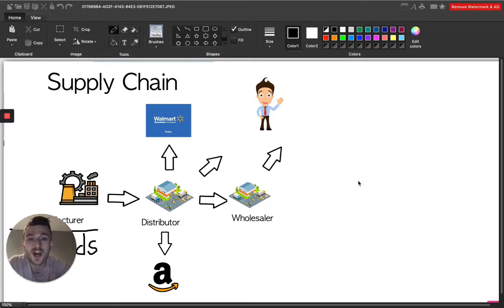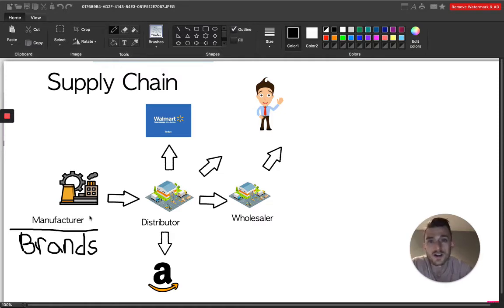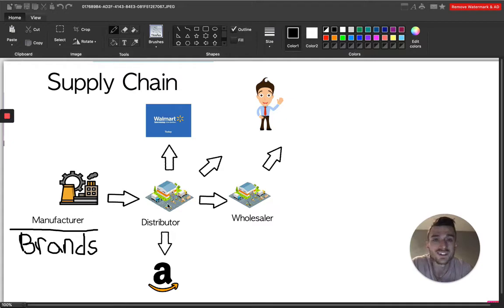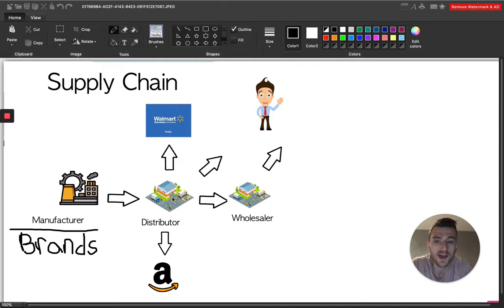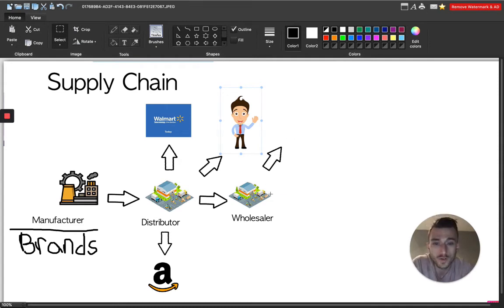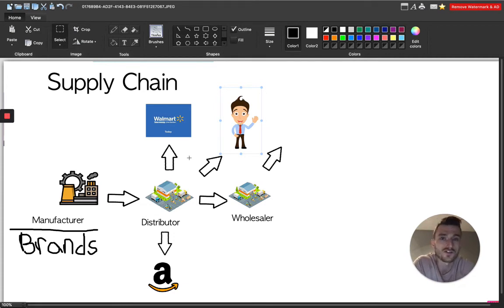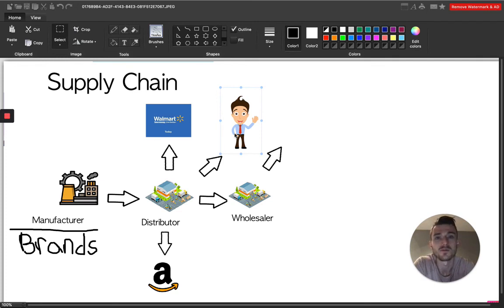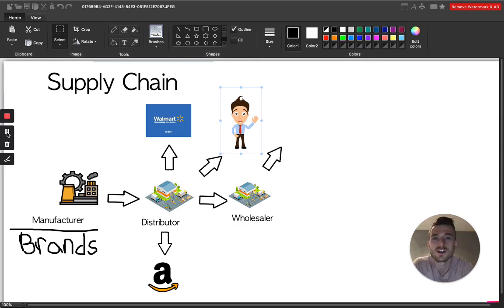Supply Chain Hack To Increase Profits Like Crazy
In today's marketplace, to be profitable you have to be competitive on pricing. Products are so readily available and easily manufactured, if your price is too high, someone else is going to come in $0.01 lower than you or worse, manufacture their own product, and put you out of business.

The most effective way to set your Amazon business up for success is to source your products from suppliers and distributors that are as close to the manufacturing stage as possible.

Increase your profits by cutting out unnecessary middlemen. Ecommerce is a business of strategy and you must really have an understanding of the supply chain and where you lay in the system. Position yourself as best as you can.

Imagine being part of a group of experts where you can post any question and have it answered? How beneficial would that be to your growth on Amazon?